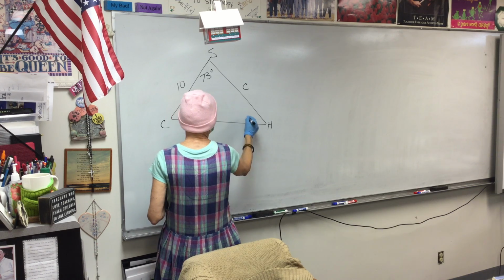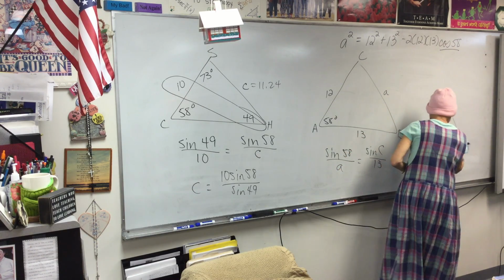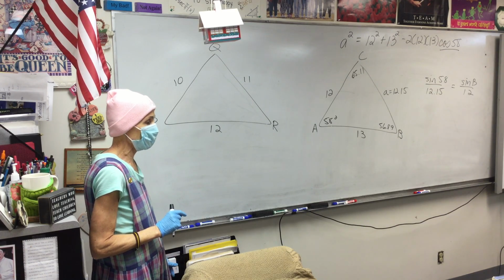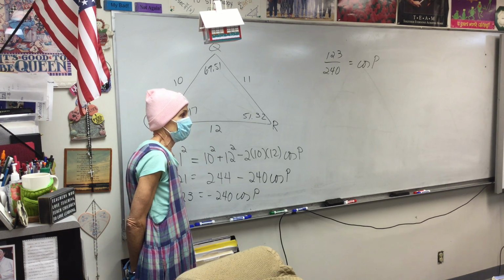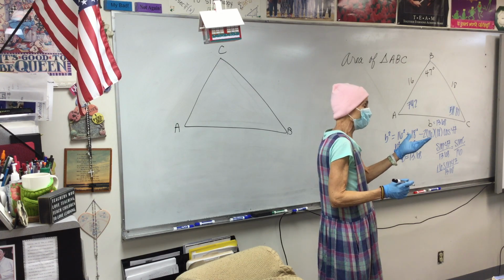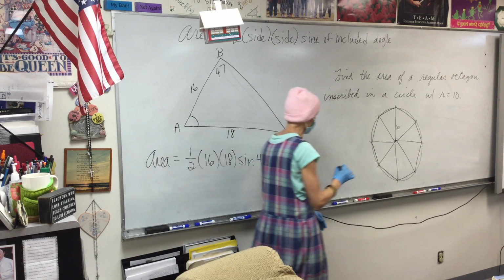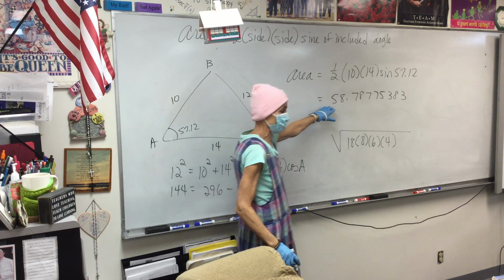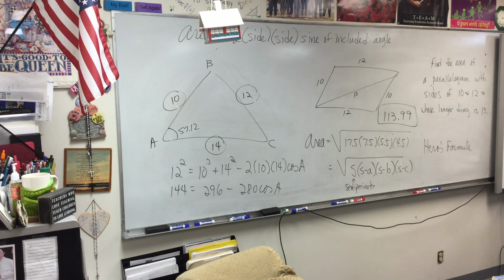Video 2-19-16 Precal A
5.6 Law of Sines and area